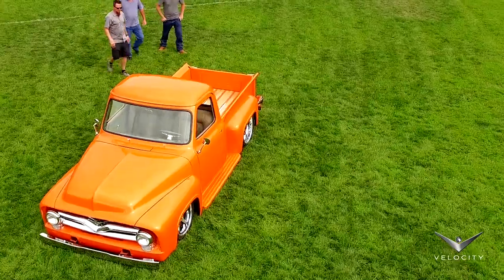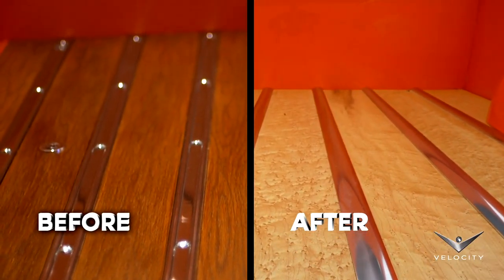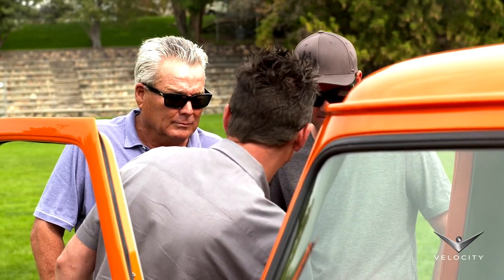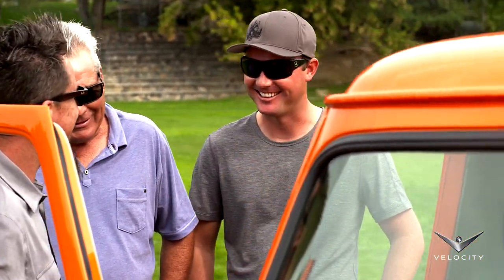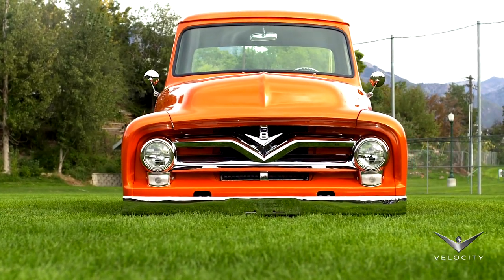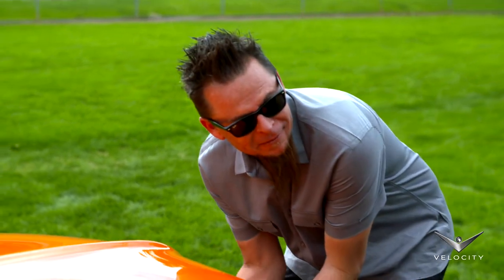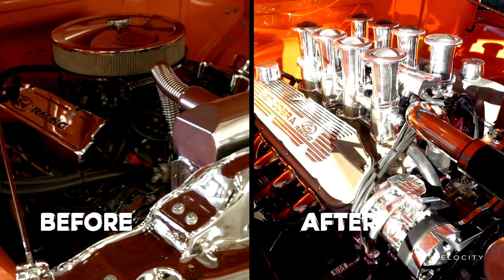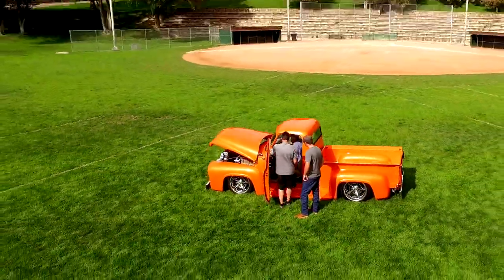Orange Is the New Orange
A '54 Ford straight off the farm gets turned into a lean, mean hot rodding milk machine.